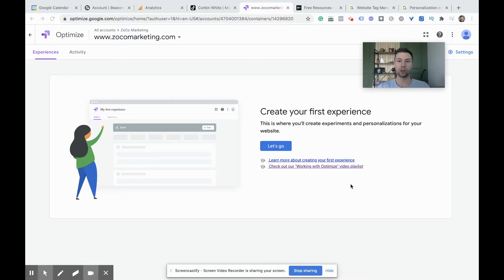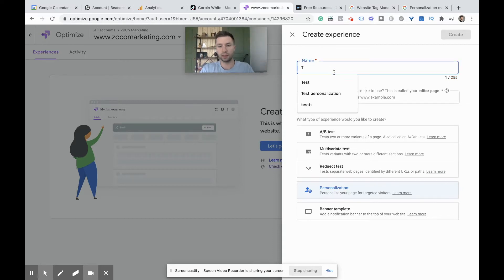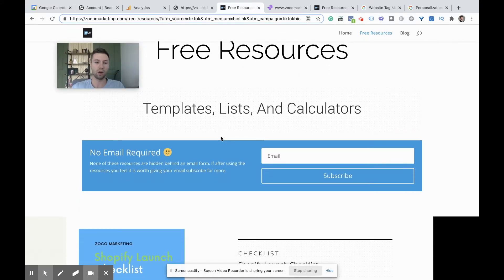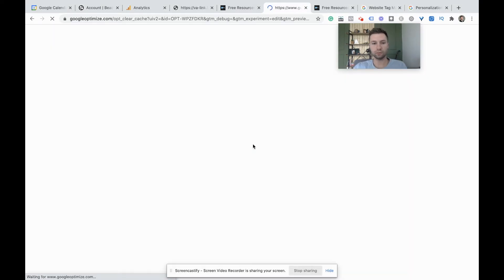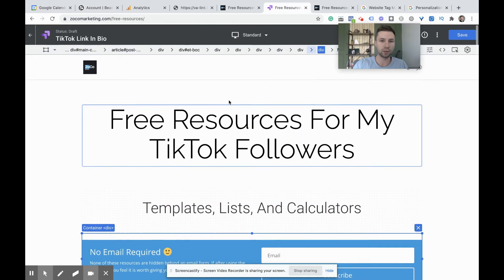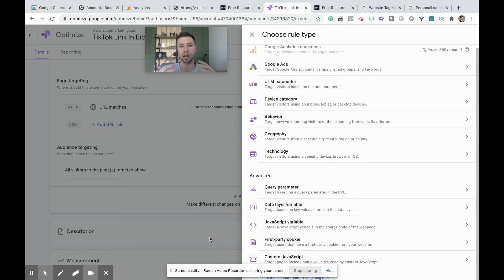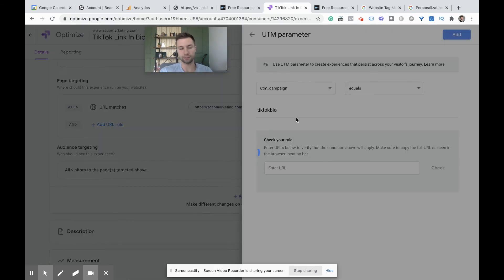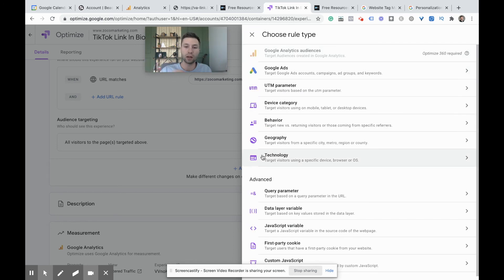Google Optimize Personalization Set Up [Easy]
Turn your website into a personal experience for your users. In this video, I will show how to set up a web personalization with Google Optimize. I will walk through all the web personalization targeting options and settings. Web personalization is an easy win to increase your site's conversion rate.